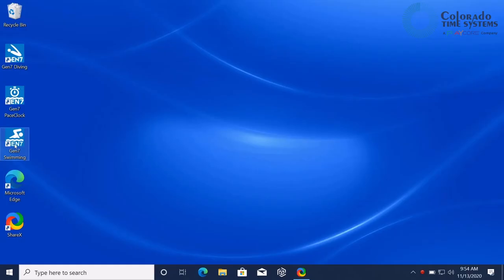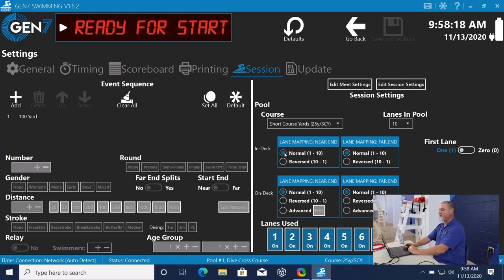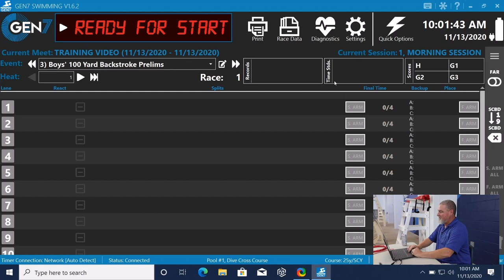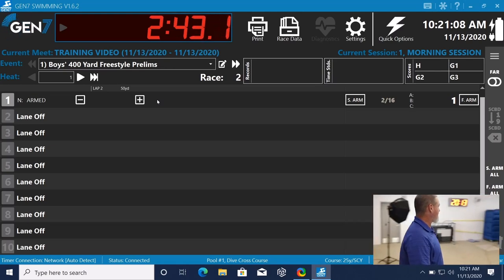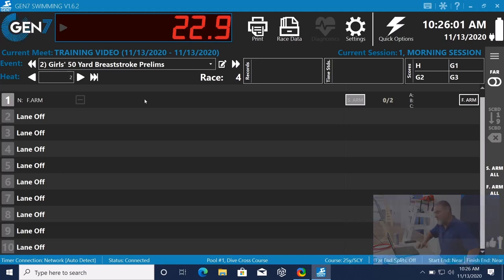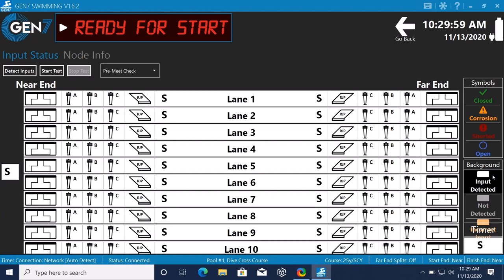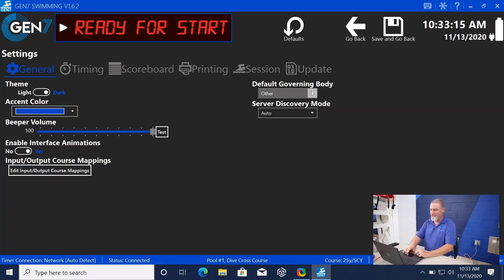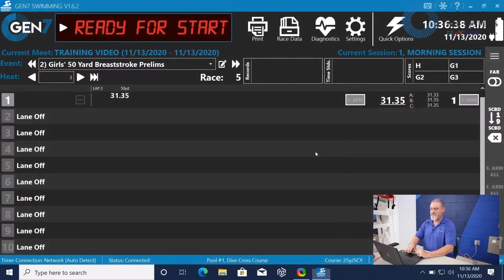Gen7 Serial Timer Operation Overview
Gen7 Serial Swim Timer operational overview.